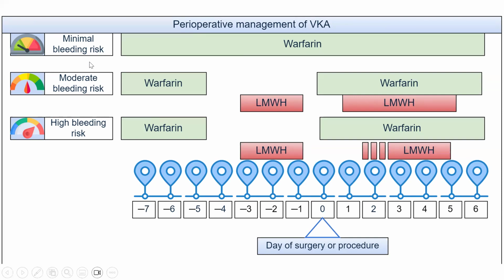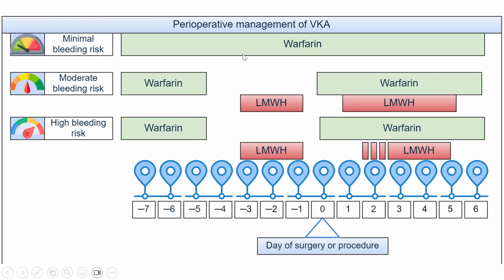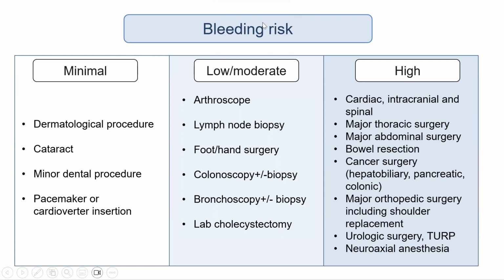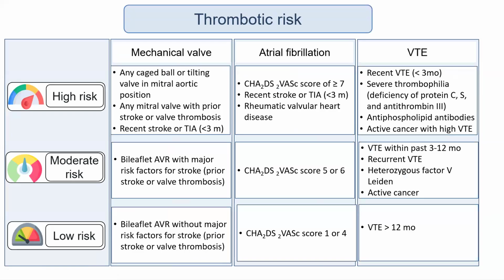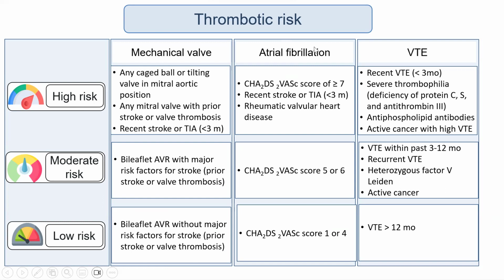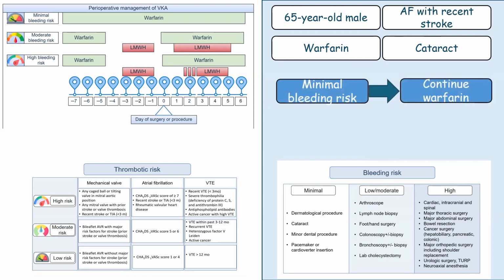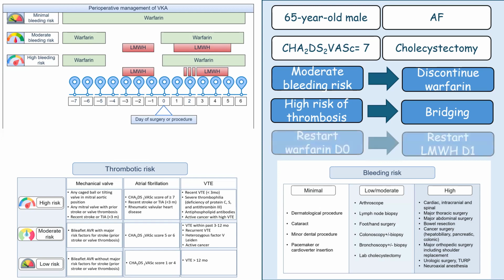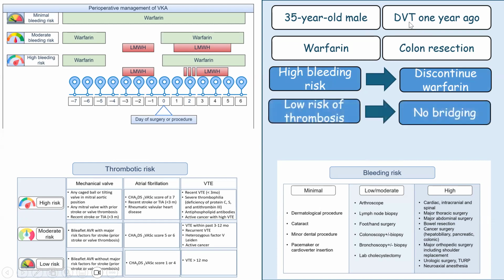How to manage vitamin K antagonist in perioperative setting